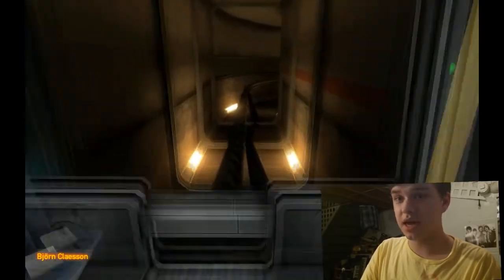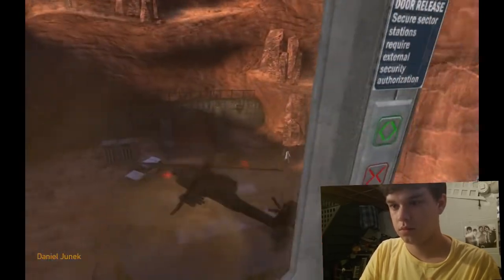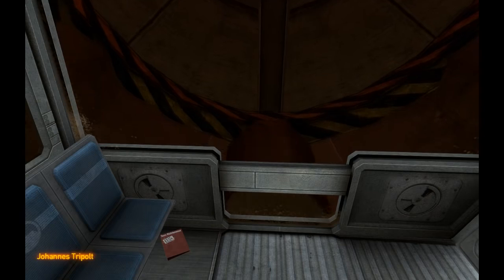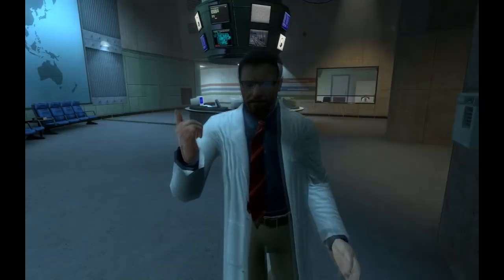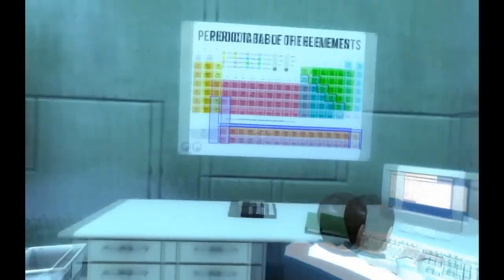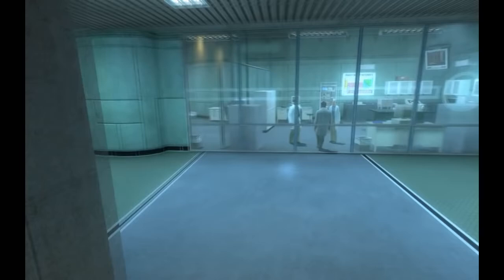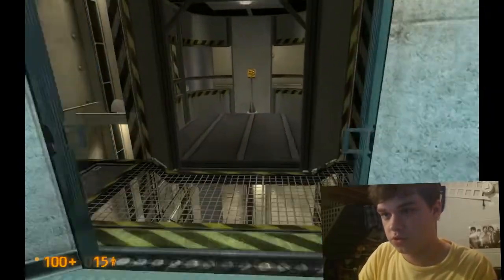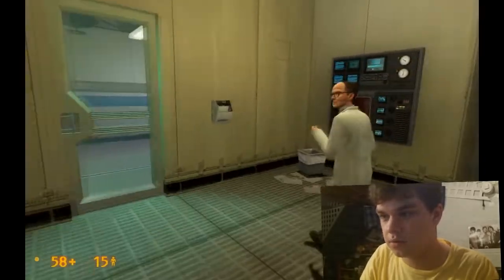Black Mesa #1 - Amazing!!!!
Twitch After the longest wait of my life, I finally have it. BLACK MESA! This is a completely blind play though, and is all real reactions..

CMMreMkjncs